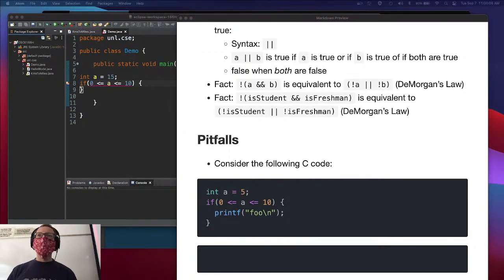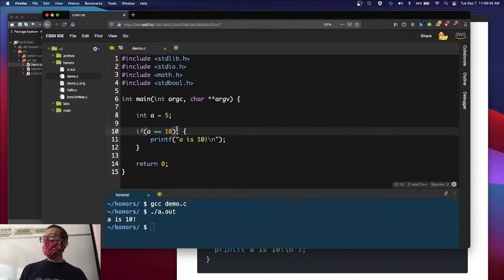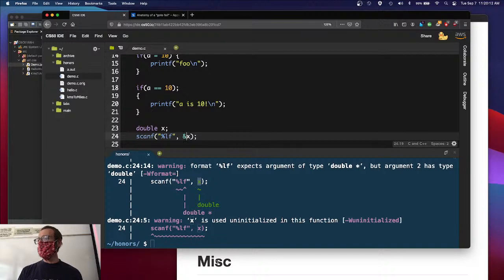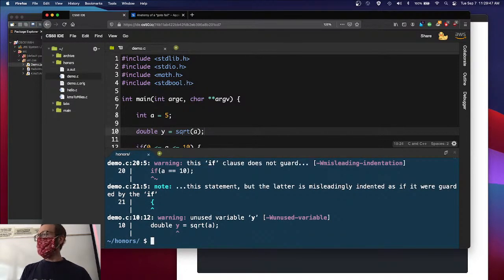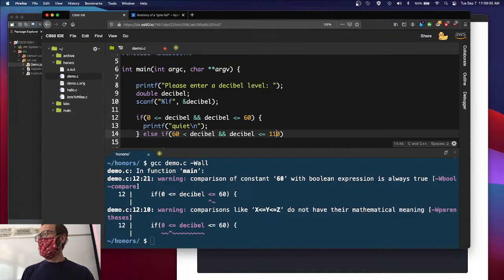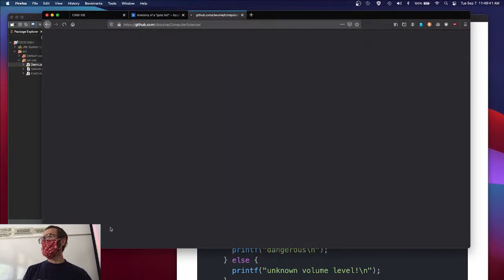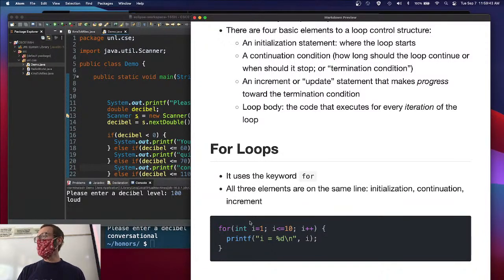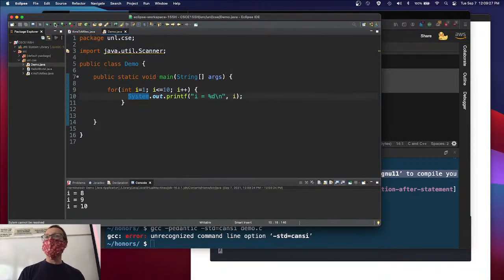3.2/4.1 - Conditionals and Loops (2021/09/07)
We conclude with conditionals and start on loops.